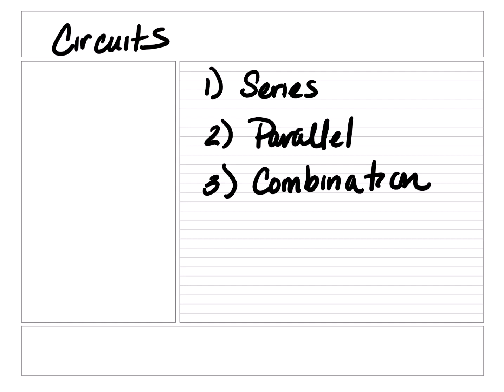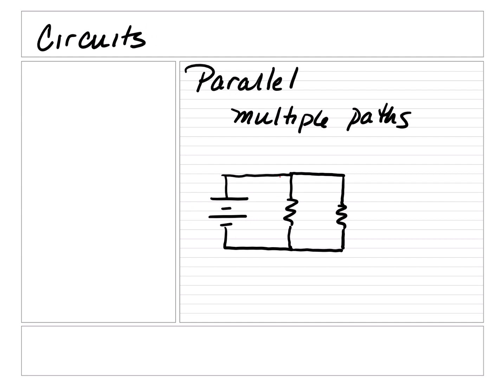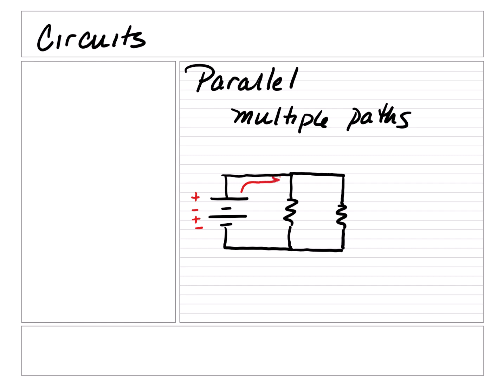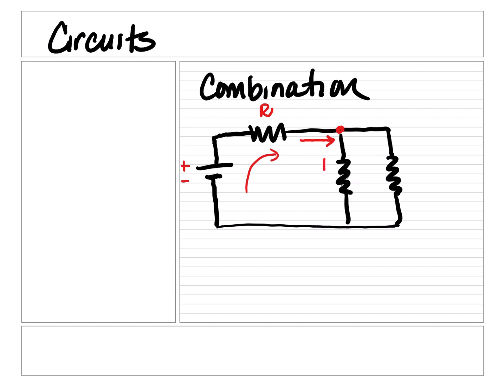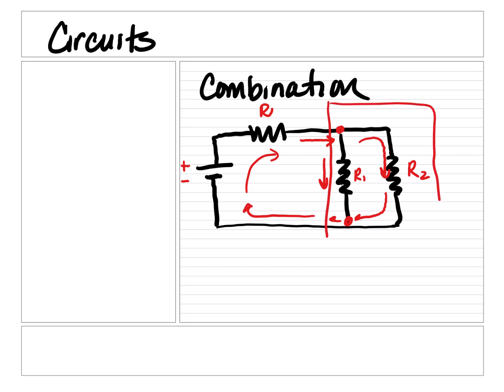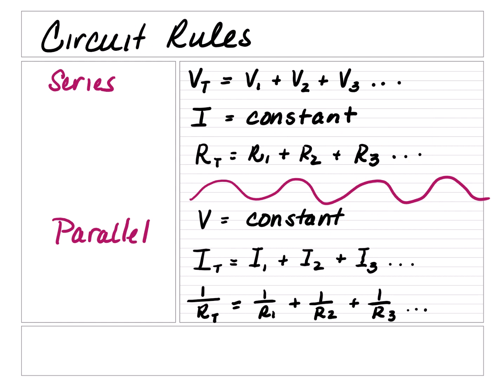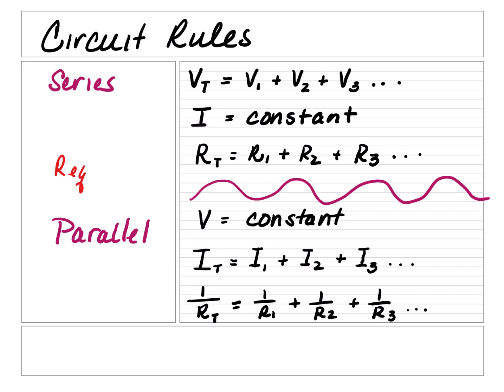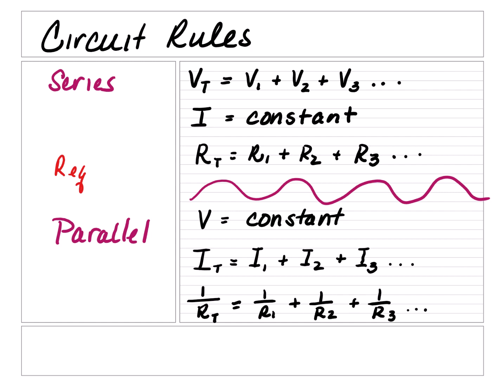2-Differentiate Series vs Parallel Circuits